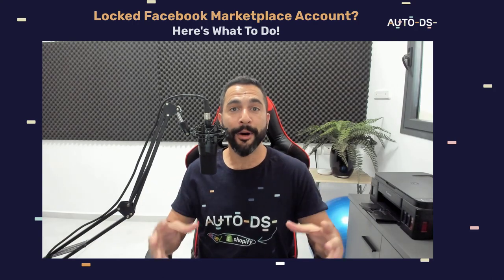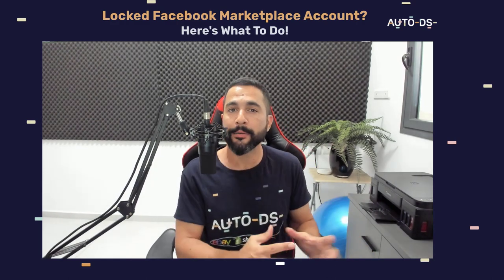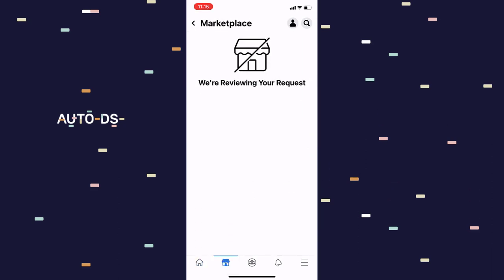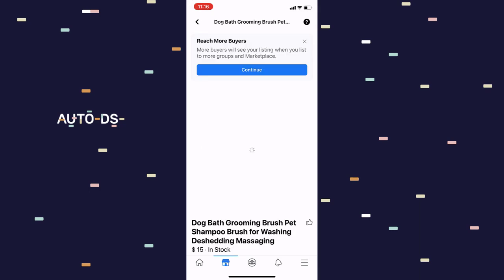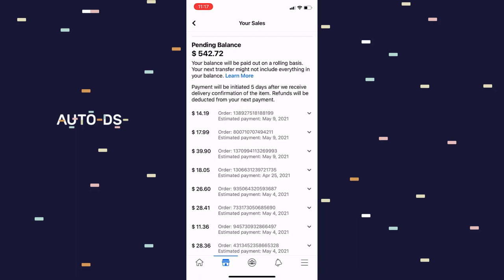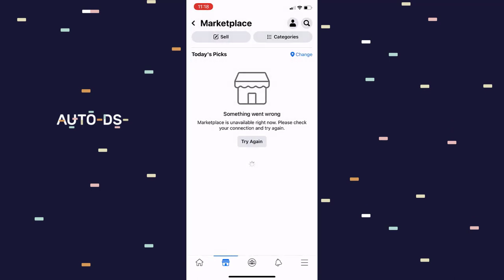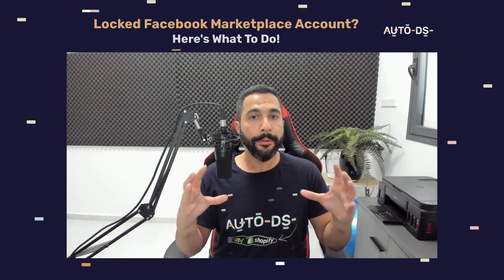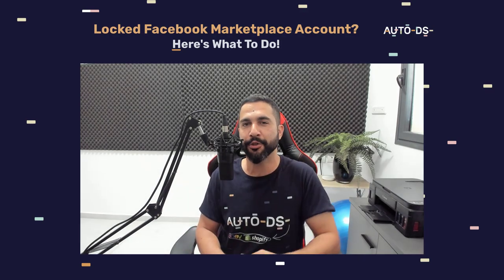Facebook Marketplace Account On Hold? Here's What To Do! | Facebook Dropshipping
Temporary account holds and restrictions are familiar territories for dropshippers. However, the profitable and untapped Facebook Marketplace is relatively new, and we've got the secret formula to get back into your suspended account, even while under suspension/hold

✅ Sell These Right Now - The HOTTEST Dropshipping Products